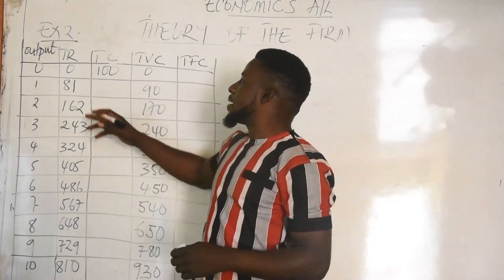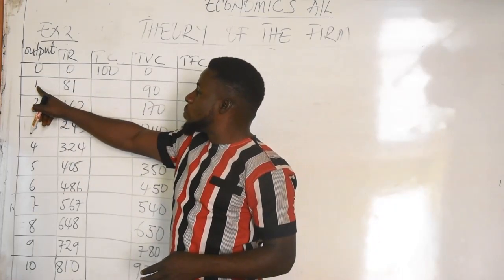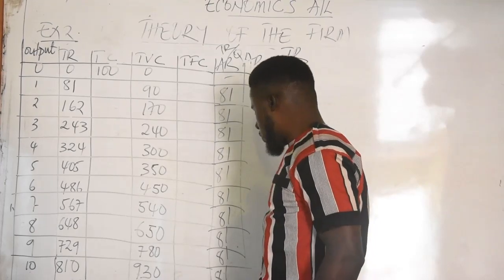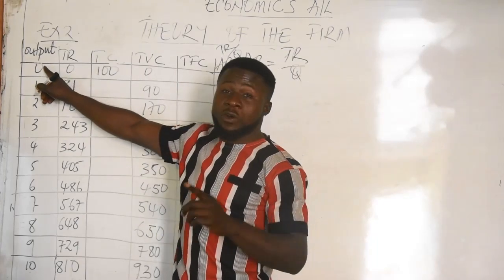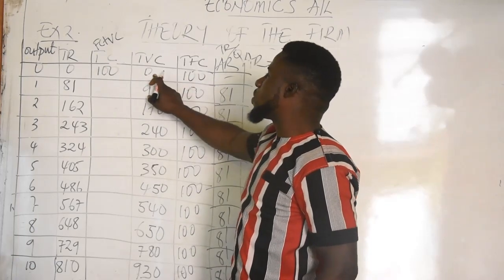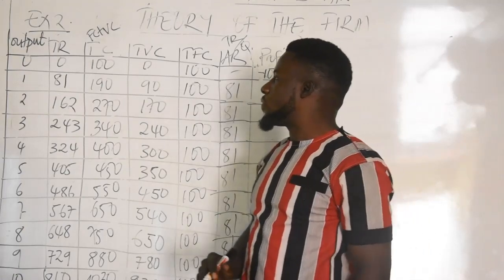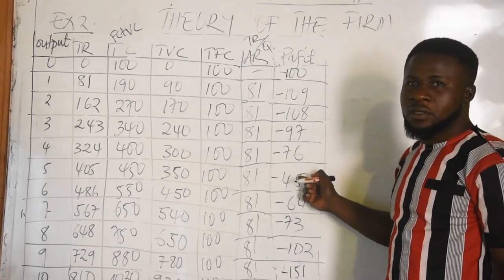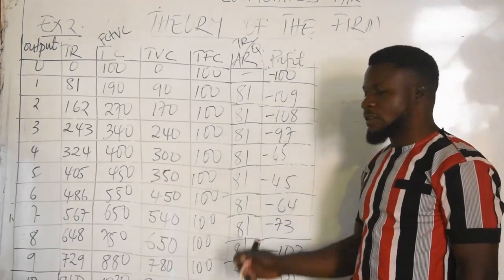LESSON 11: TUTORIAL EXERCISE ON LOSS MINIMISING OUTPUT OF FIRMS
Private firms may be making loss at all output levels yet, there is a loss minimising output where production is most preferable.